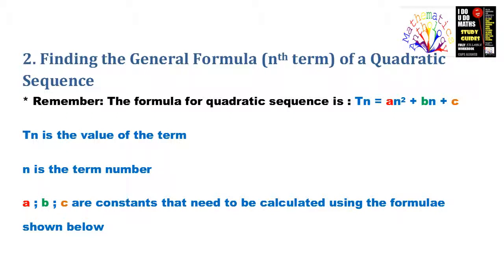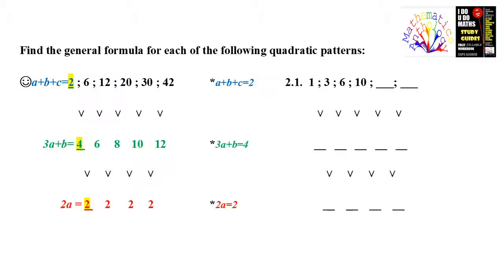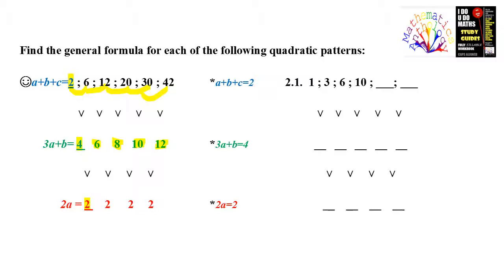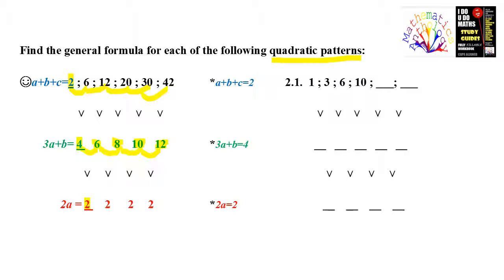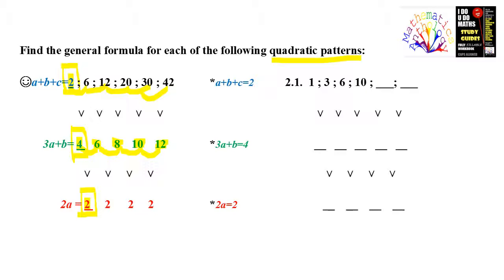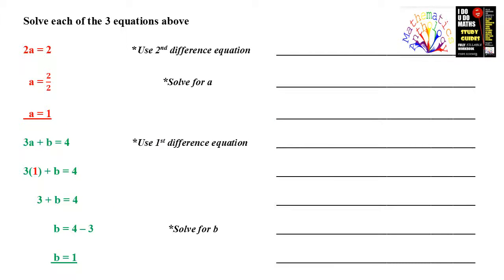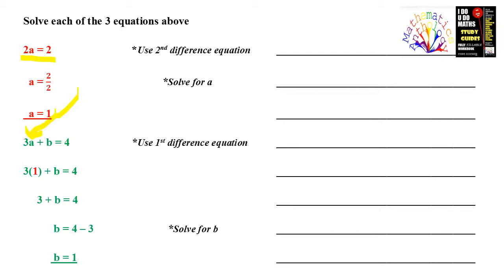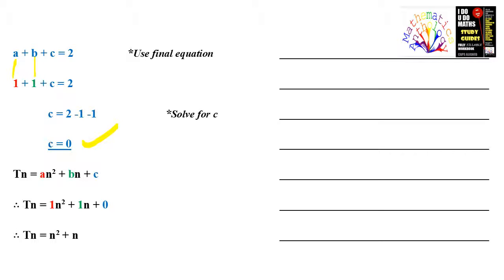8 Gr 11 Finding general formula quadratic video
Mathematics Grade 11 Number patterns sequences and series general formula of quadratic pattern